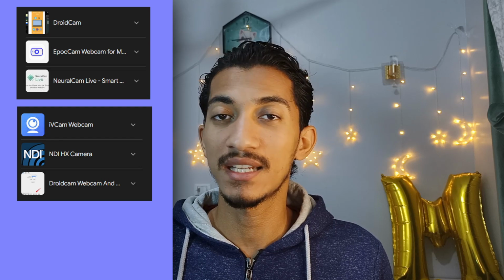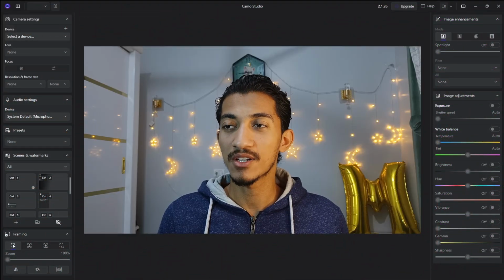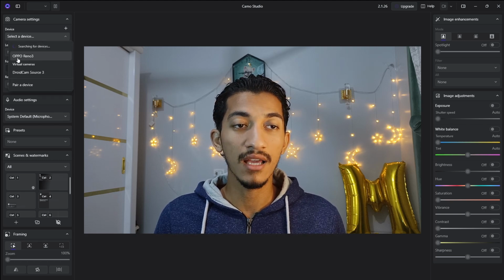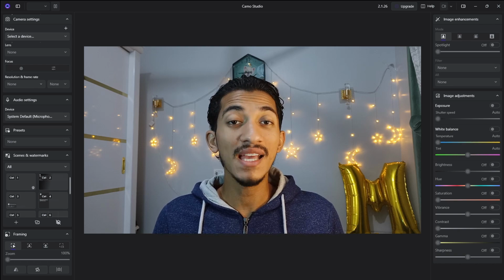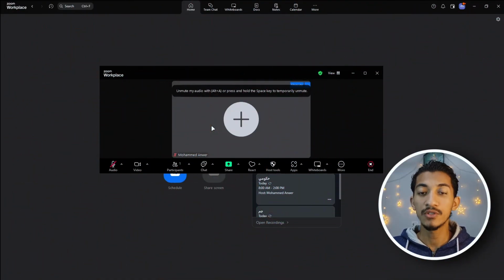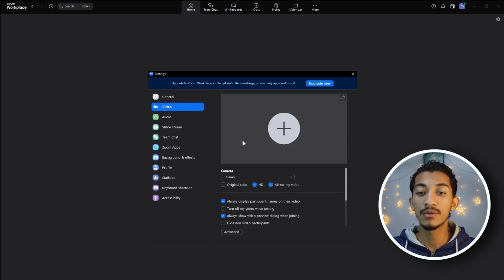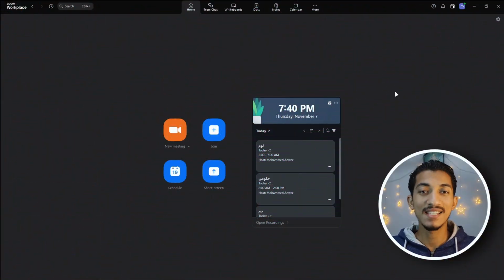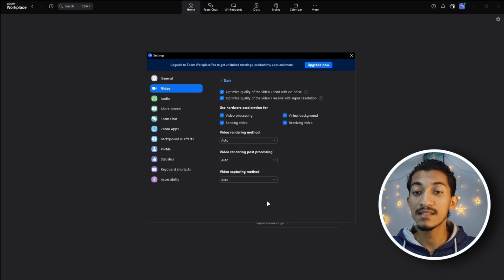MAKE YOUR MEETING LOOK PRO 🔥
Master Your Video Lighting: Pro Tips for Stunning Videos
🎥 Welcome to Your Ultimate Guide to Professional Video Lighting!
is this video i talk about how to make your online meetings looks professional through enhancing somethings as :
1- use your phone as a webcam
2- lighting
3- zoom settings

For Private Classes (Arabic - Quran - Tajweed - Islamic Studies)
MPM Academy